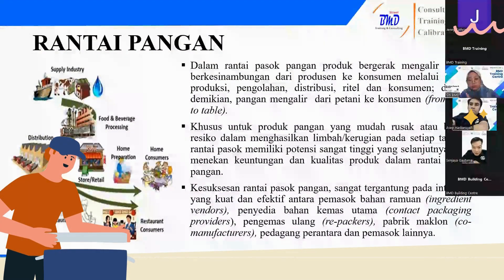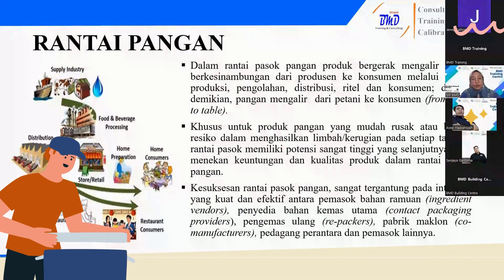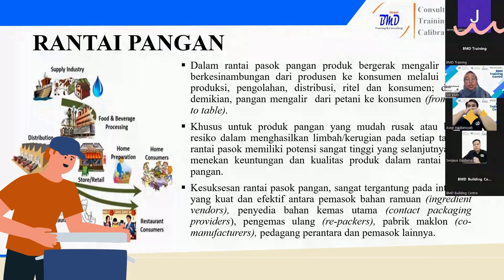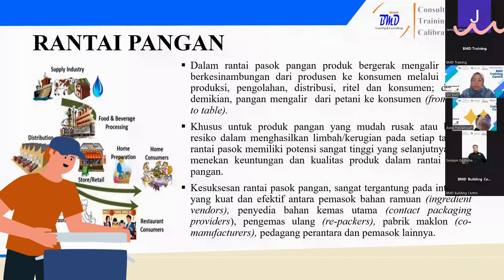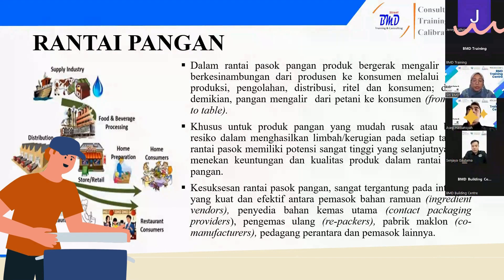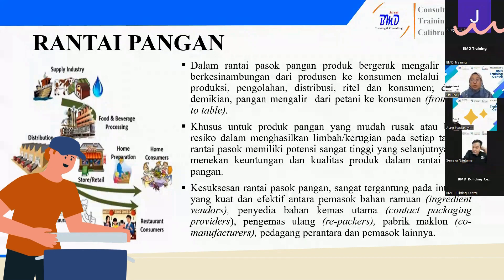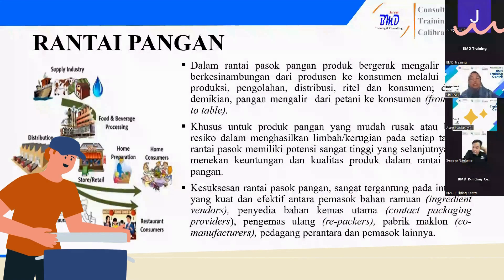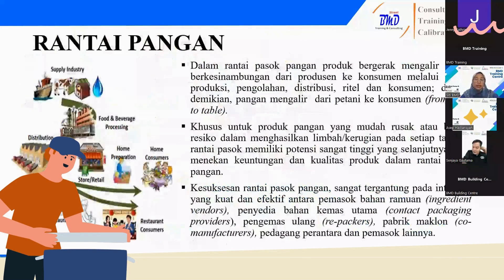Online Training Food Handler ( Penjamah Makanan ) - BMD Training Centre & Consultant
Online Training Food Handler ( Penjamah Makanan ) ( 15-16 Februari 2024 ) Oleh BMD Training Center & Consultant Provider berpengalaman dan ternama since 2007. Untuk informasi dan kerja sama hubungi:

Customer Service
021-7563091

Contact Person
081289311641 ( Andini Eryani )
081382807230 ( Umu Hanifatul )